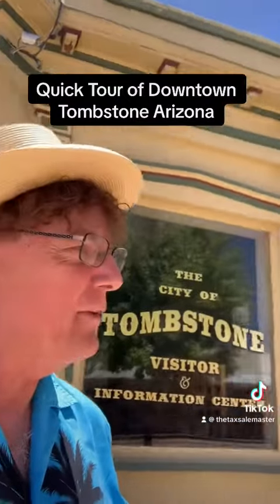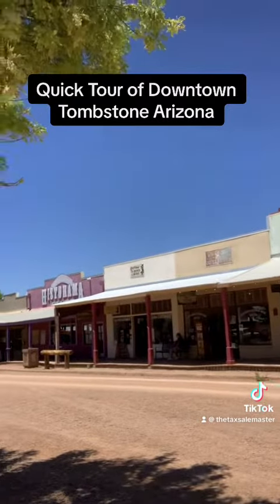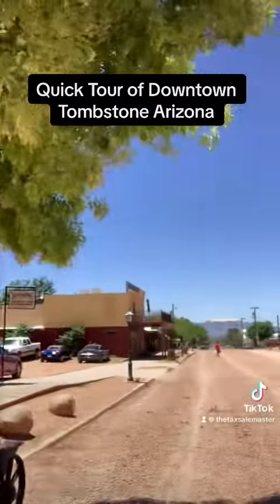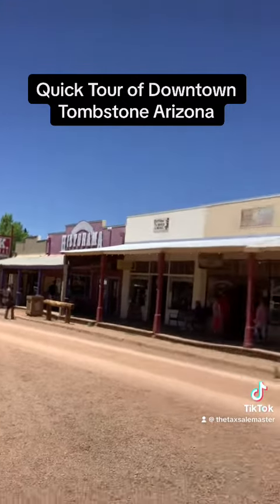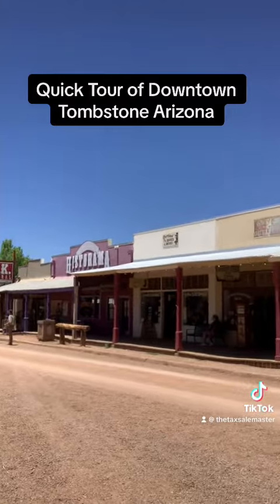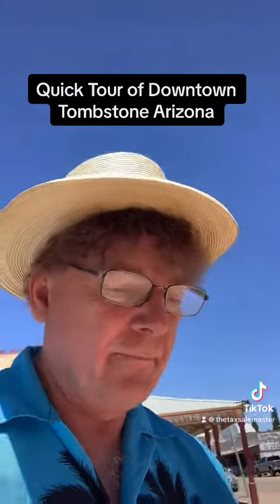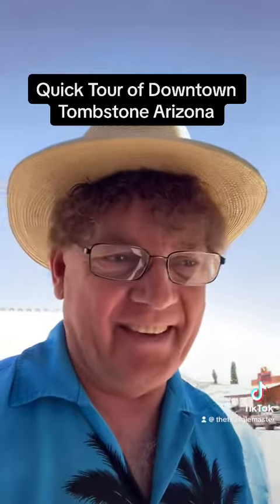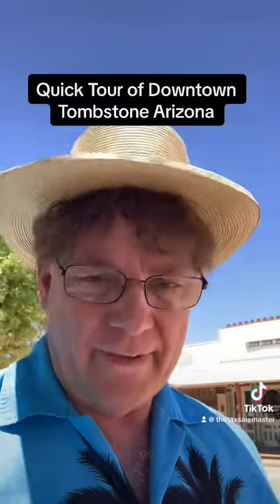Quick Tour of Downtown Tombstone Arizona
Just wanted to share a quick video tour of Tombstone Arizona. Such a fun and historical landmark with wild west history. One of the perks of traveling for tax sales research is running across places like this on your days of rest and leisure.
Thanks and please visit us at taxsalessuccess.com for more tax sales investment info & free webinars.